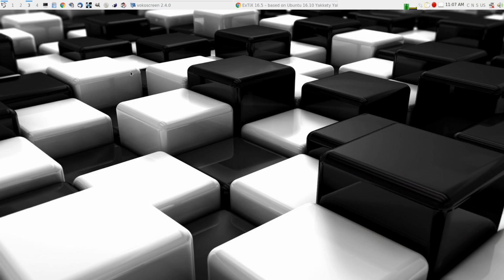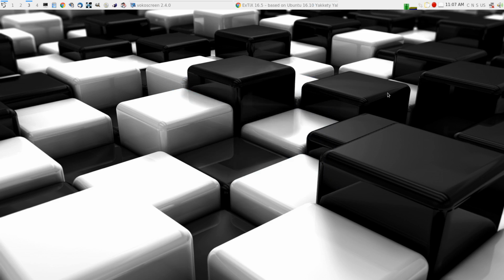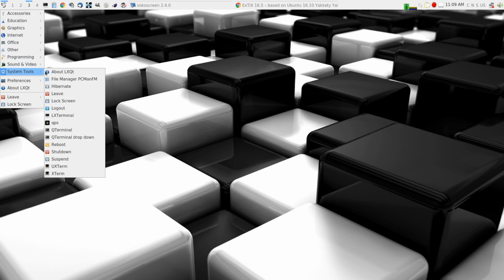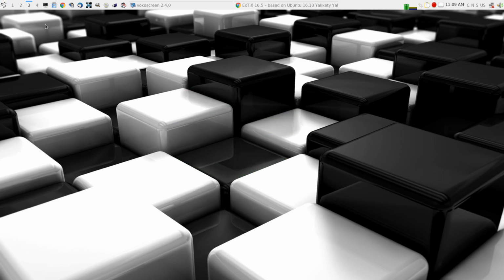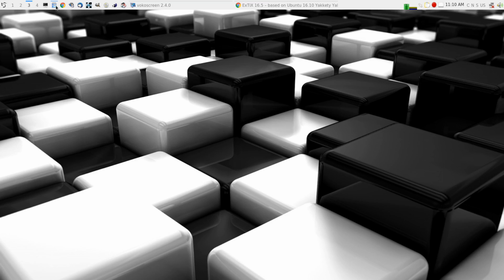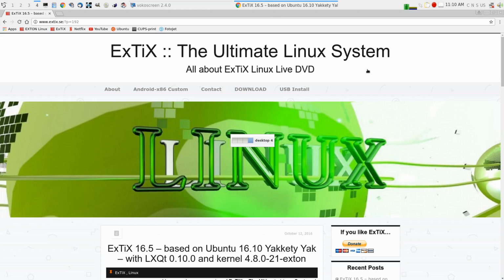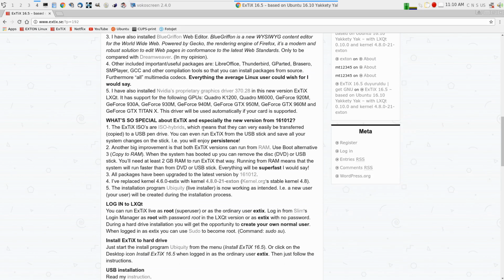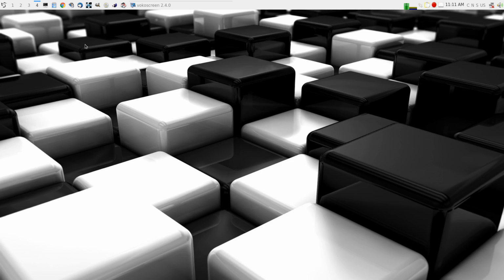ExTiX 16.5 Linux Distro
ExTiX 16.5 an Ubuntu 16.10 based distribution with the ability to load directly into RAM or create a persistence USB drive (changes are saved).

Uses a LXQt desktop, very light RAM usage, and very quick.  Lots of good programs pre-installed.